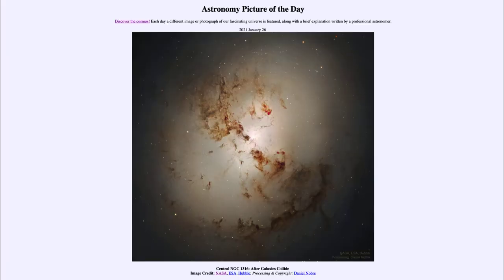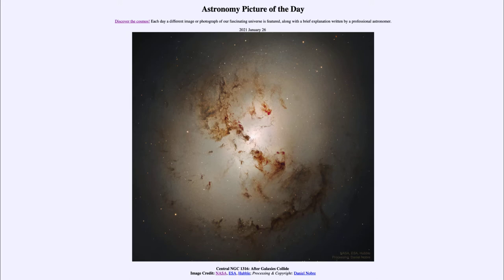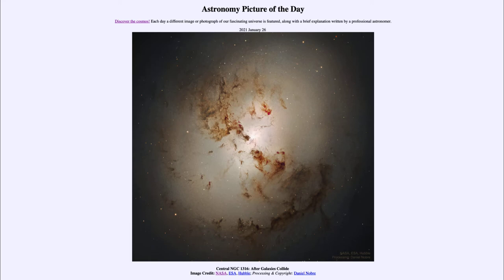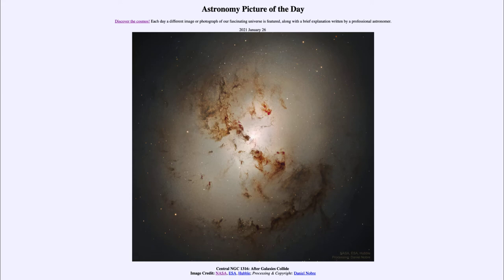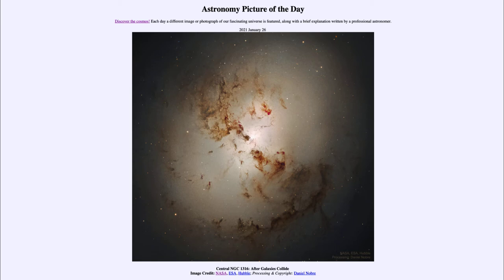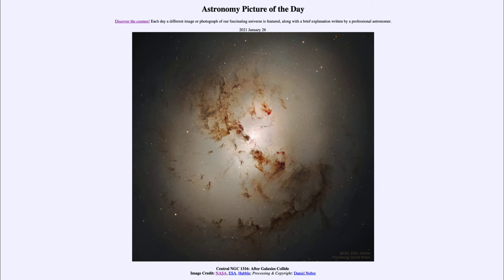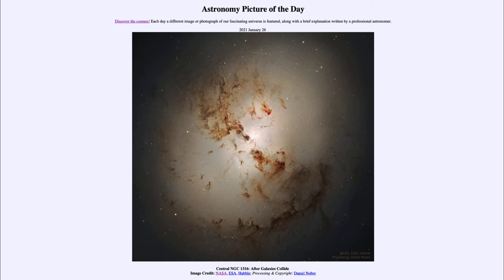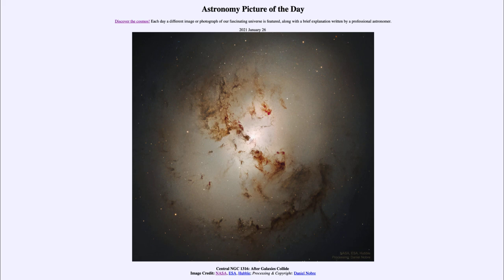2021 January 26 - Central NGC 1316: After Galaxies Collide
In today's image, we see an image that appears to be two galaxies in the process of colliding. The galaxy in the background is an elliptical galaxy, while the dusty patches appear to be related to a spiral galaxy.